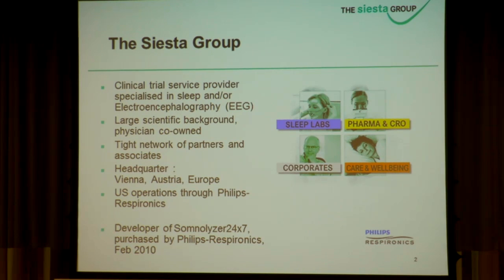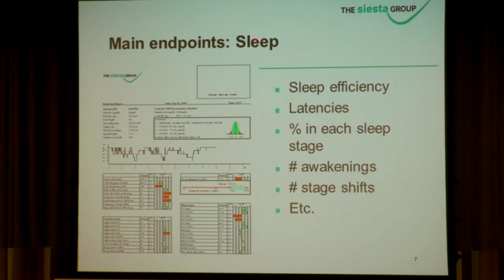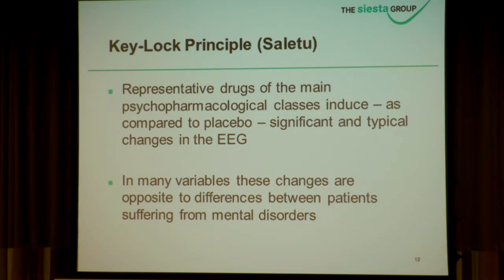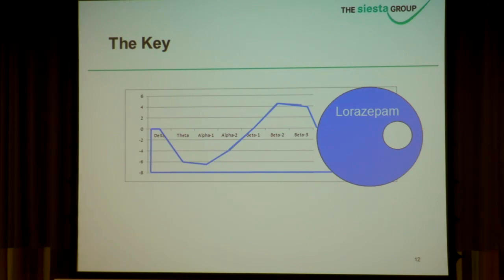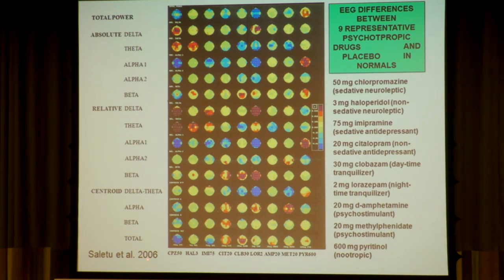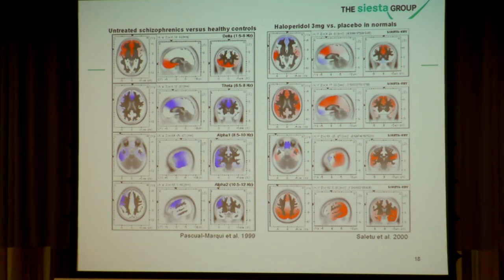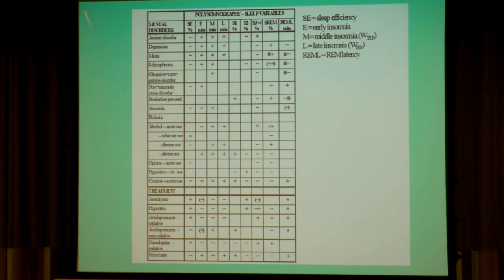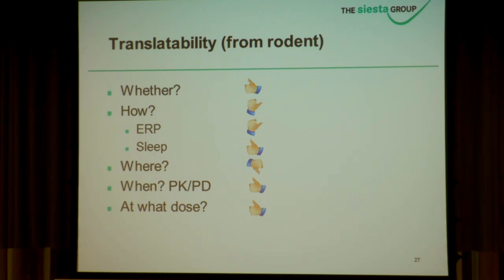The key-lock principle in EEG: A translational tool for identifying drug effects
The key-lock principle in EEG: A translational tool for identifying drug effects,Georg Dorffner (Siesta (CRO), Vienna, Austria)